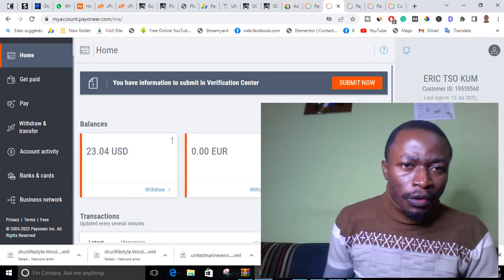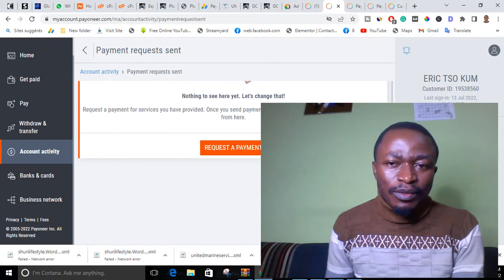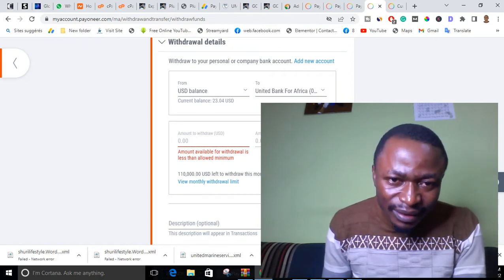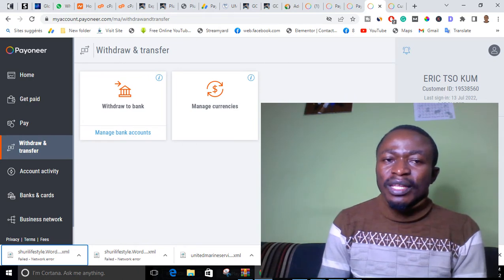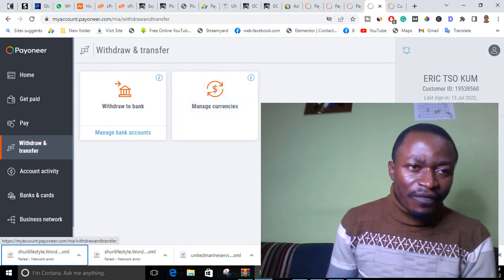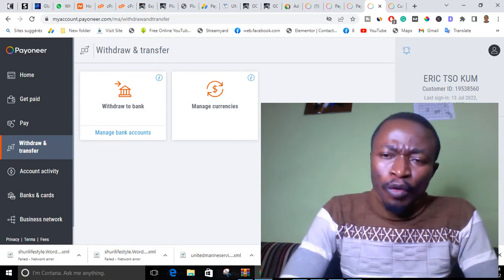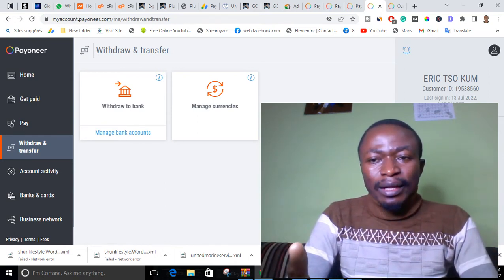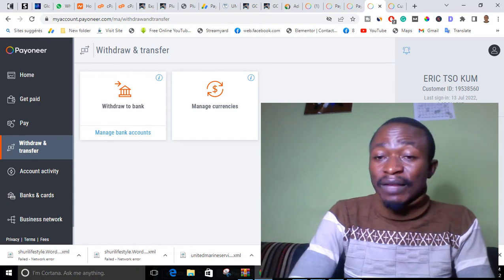How To Get US Bank Account With Payoneer in Cameroon, Nigeria & Ghana even if you are not in the US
In this video, you will learn how to get a US bank account using Payoneer.

Usually in order to open a bank account on the usa you will need to have many documents and need to be in the USA in order to get a bank.
You may need following documents to open a non residential bank account in the USA.
-LLC Registration
-EIN Registration
-ITIN Registration
-Address in the USA

Alternatively using payoneer you can get a virtual bank account on the USA without using all the documents. All you need is a passport or national ID.

Here is the step by step process of registering on payoneer.
Step 2: Fill up all your information (you can choose to open a personal or company payoneer account )
Step 3: Keep eyes on your email they will send you the email, if they ask your ID you can submit
Step 4: Log in to your account and get you US bank account information under Get Paid
Step 5: Copy your customer ID and call customer support to speed up the entire process.

You will get:
-Bank Name
-Bank Address
-Routing Number
-Account Number
-Account Type
-Beneficiary Name

Note: If you join payoneer using this you will receive $25 bonus when you load your first $100 on the account.